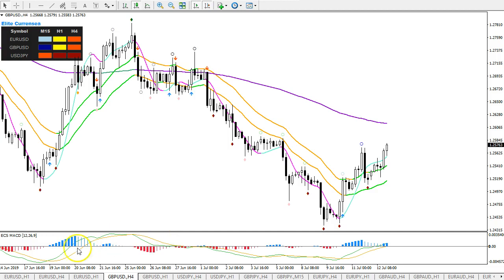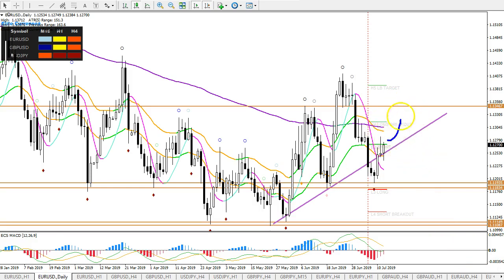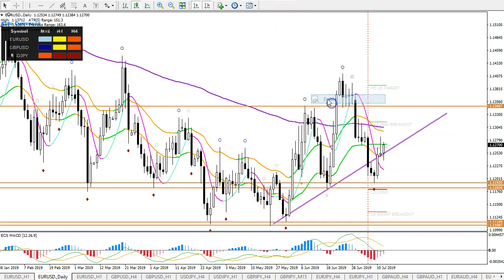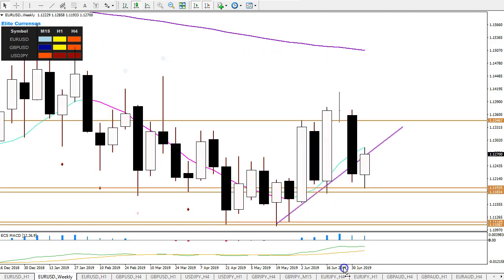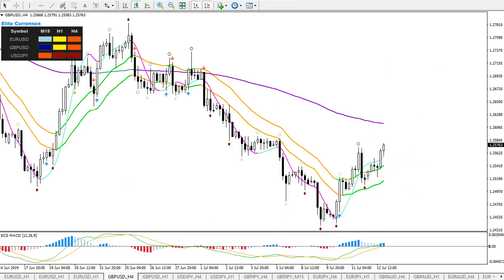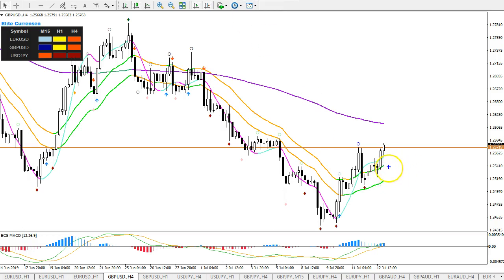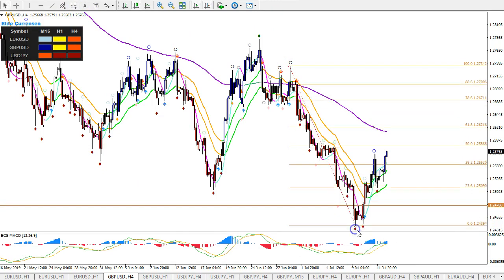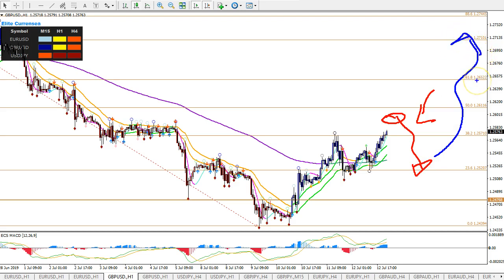EUR/USD, GBP/USD Analysis & Setups 13-15 July '19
Live trading setups with ecs.LIVE The EUR/USD is building a bull flag chart pattern and aiming for the next head and shoulders resistance level at 1.1375. The GBP/USD looks bullish too but needs to break above 1.26 first.